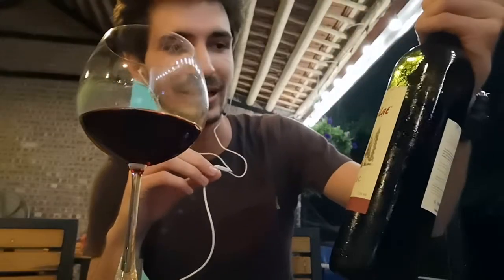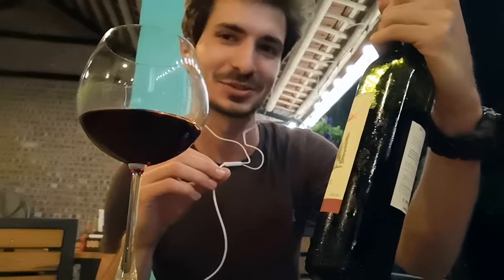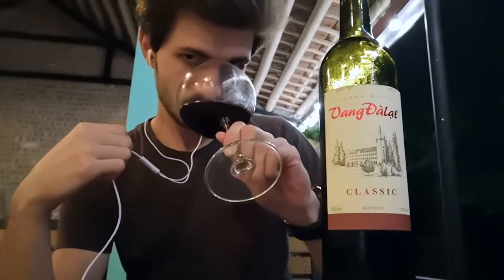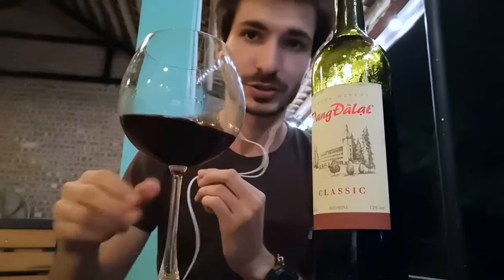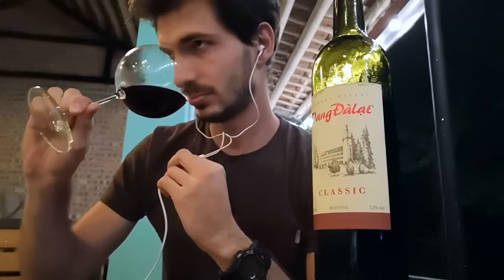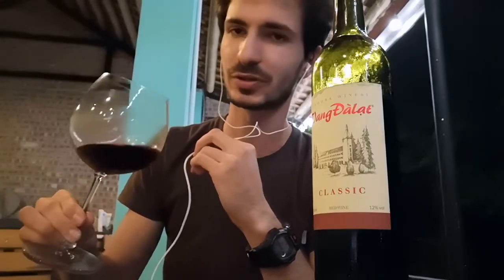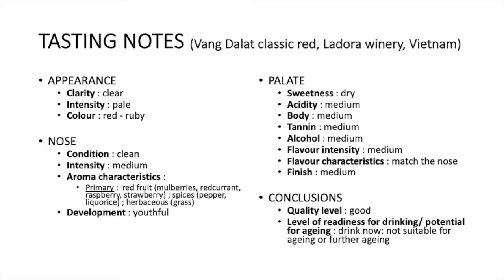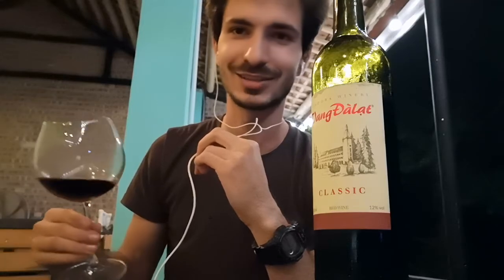I TRY RED WINE FROM VIETNAM AT A RESTAURANT IN NINH BINH (VIETNAM) -- TASTING NOTES #7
TASTING NOTES #7 – Vang Dalat classic red, Ladora winery, Vietnam

PLACE OF TASTING: Ninh Binh, Vietnam.

WHAT I USE TO MAKE TASTING NOTES: WSET Level 3 Systematic Approach to Tasting Wine®